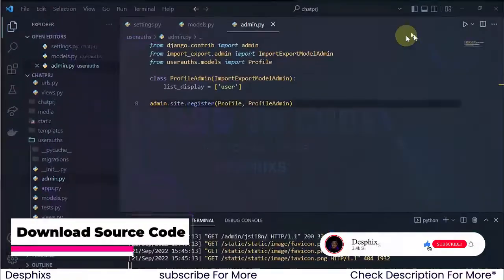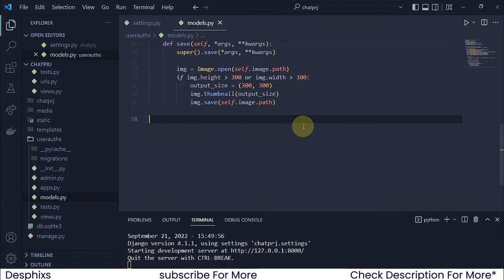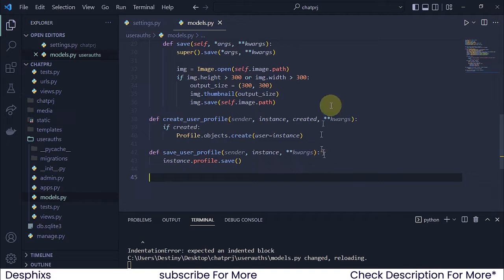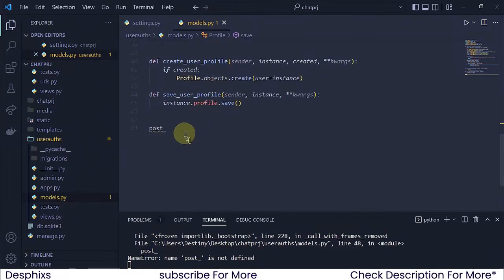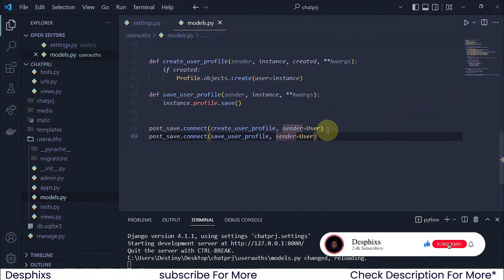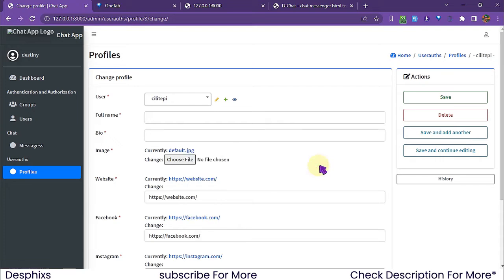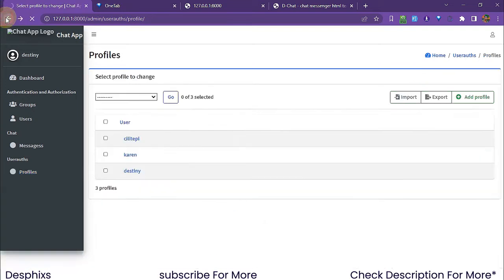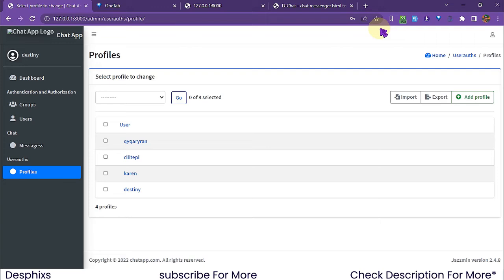Chatting Application Using Django Understanding an using Signals in Django- Part 5